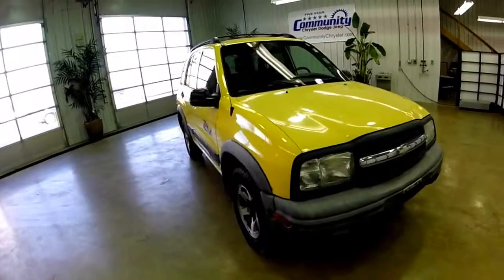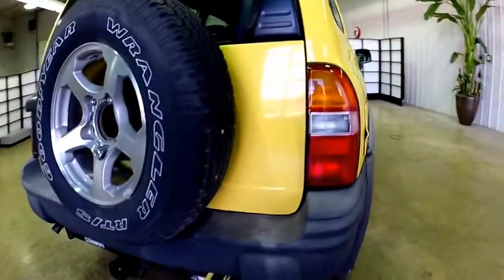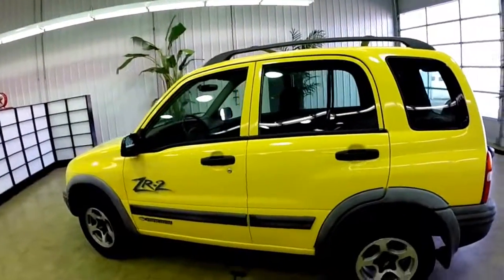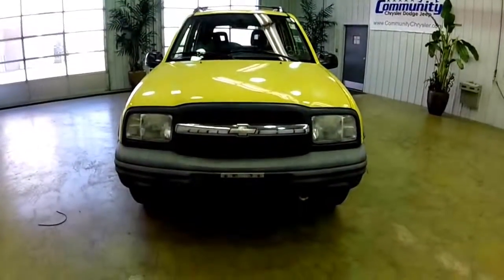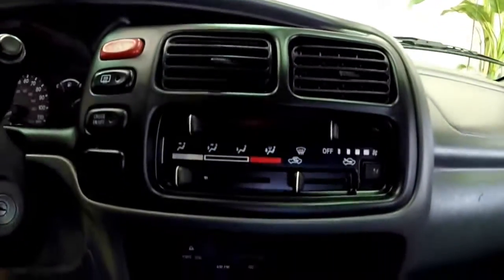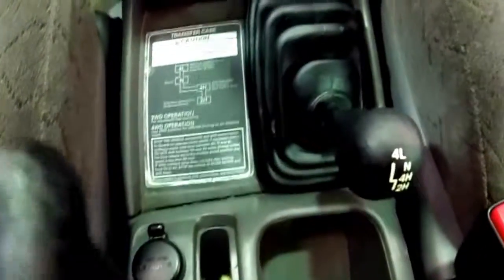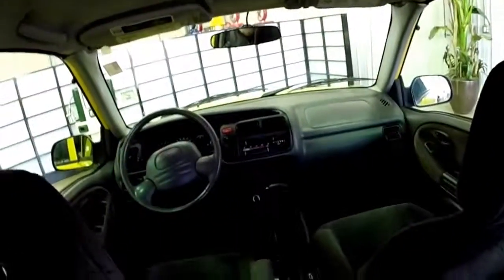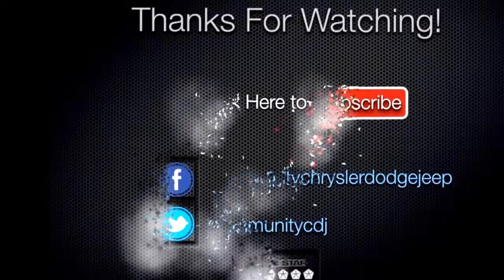2002 Cherotel Tracket